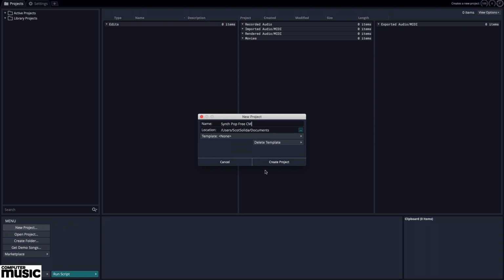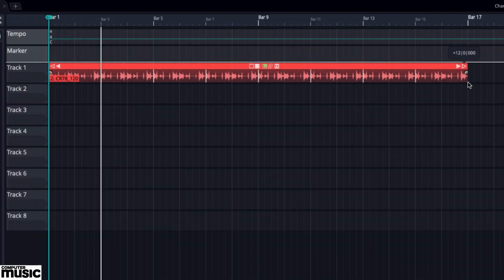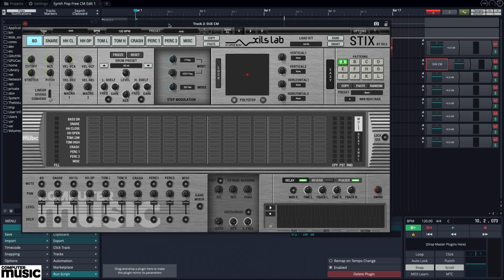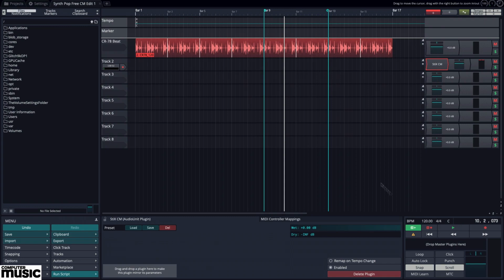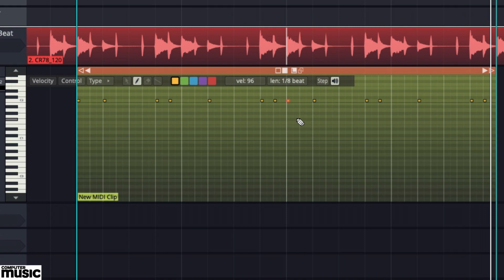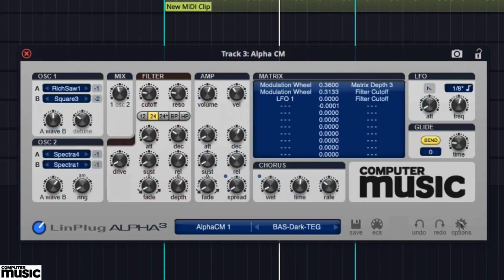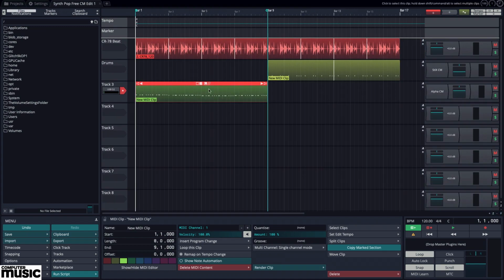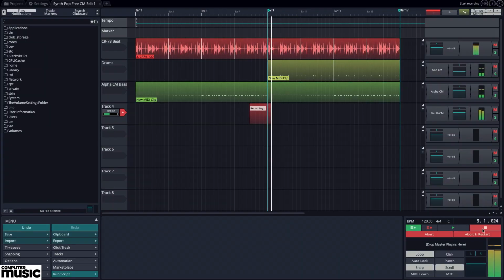Make a Synth track: Synthpop Part 1 - rhythm